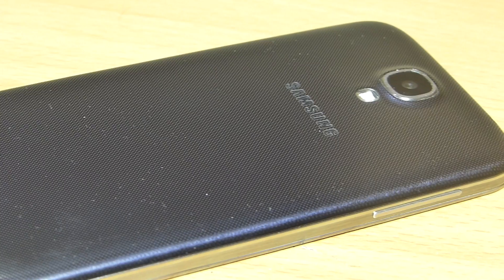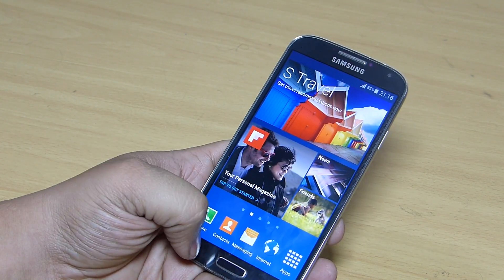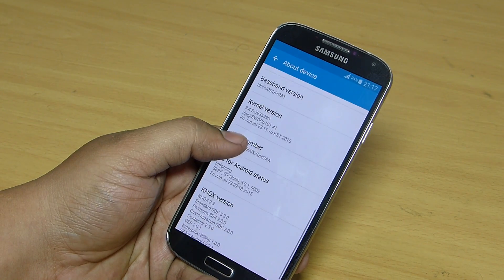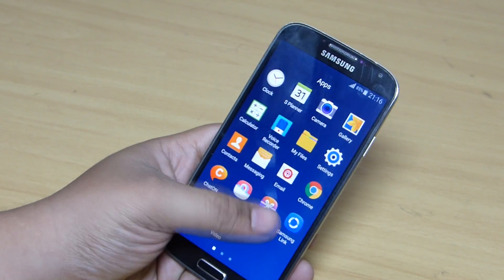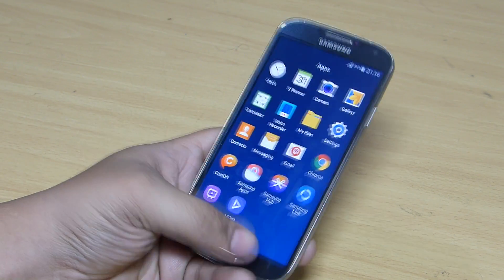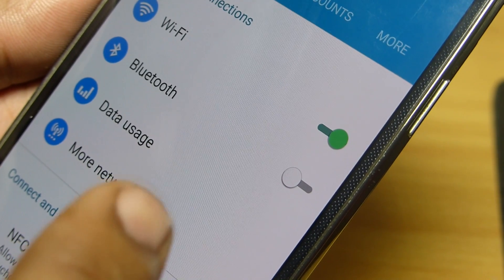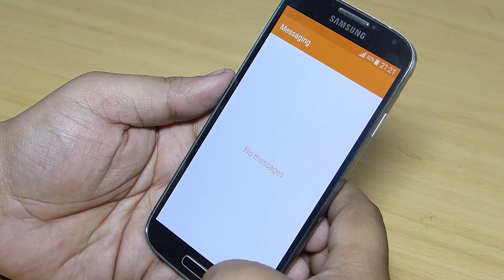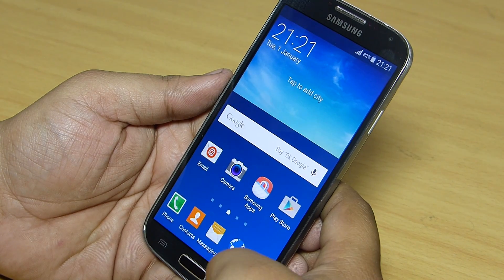Official Android Lollipop For Samsung S4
So,if you want to experience stock Official Android Lollipop on Samsung Galaxy S4 ( GT-I9500 ) you can flash it Via Odin or you can update through OTA. There isnt much change in the UI, except some minute changes here and there. But overall the experience has been changed in terms of smoothness.